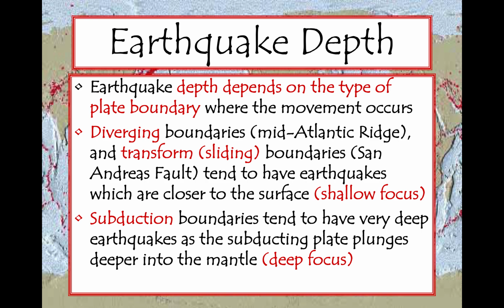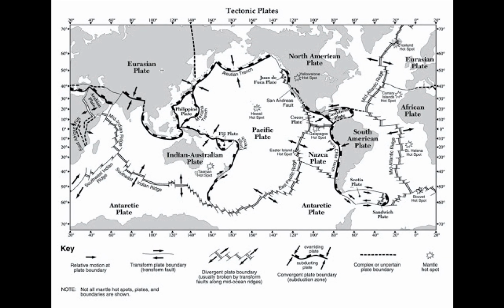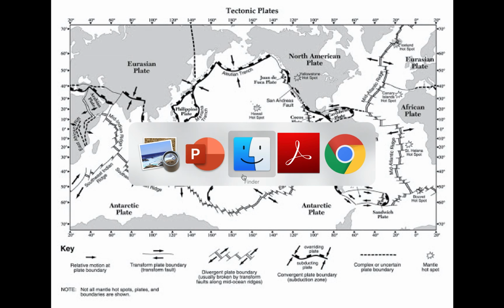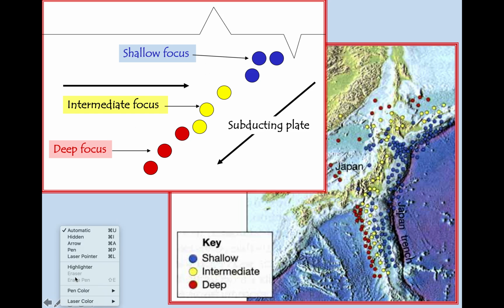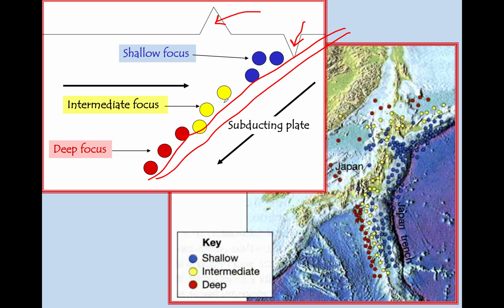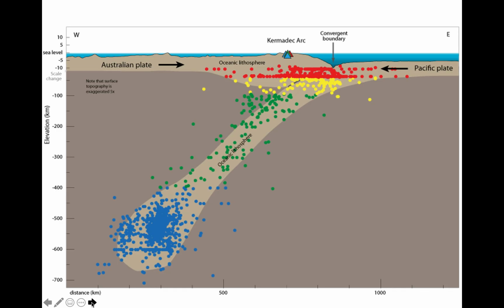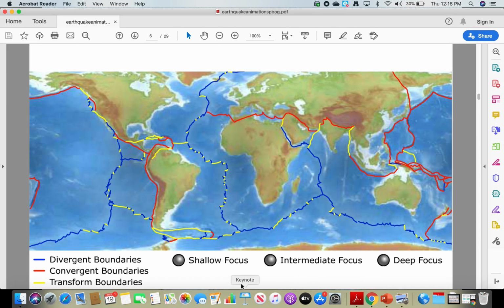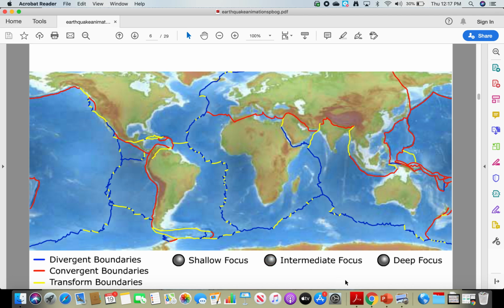EQ Lesson #4 EQ Depth & Plate Boundaries